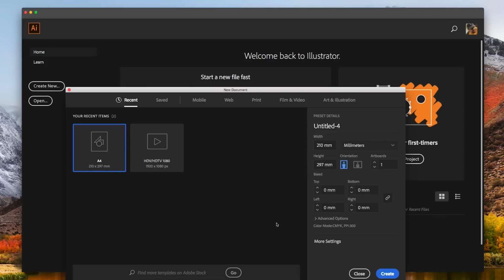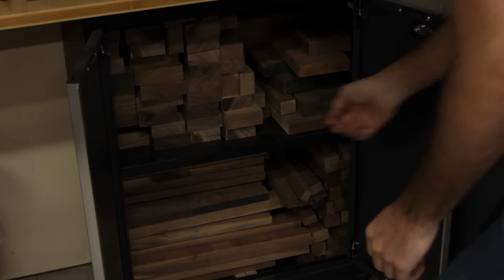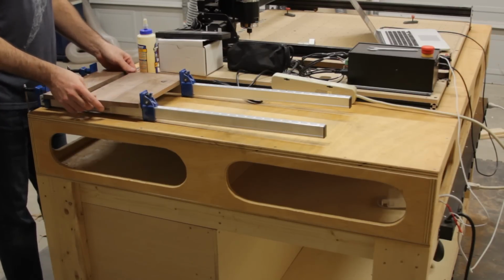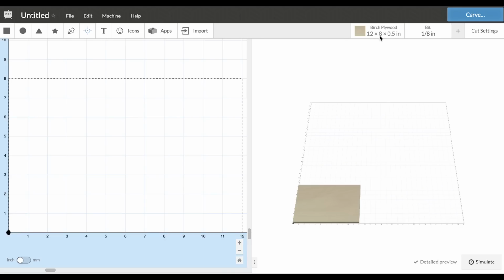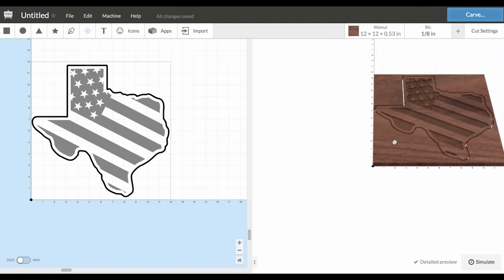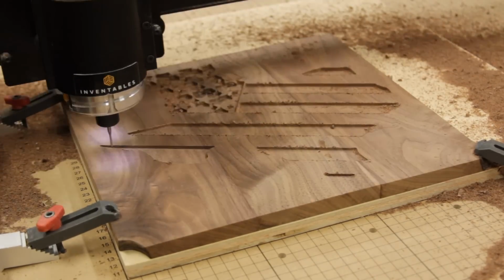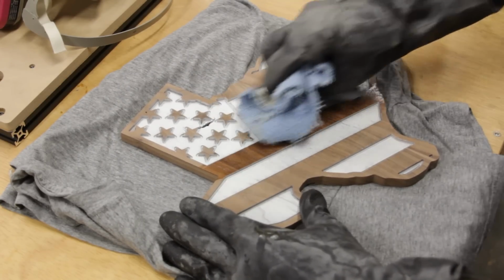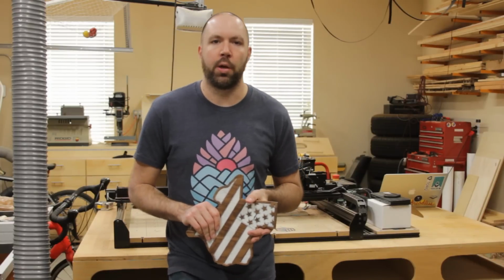X-Carve Zero to Hero - My First Project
I take you through the process I take in creating my first project (A Texas state sign with the United States flag cut into it) with the X-Carve.